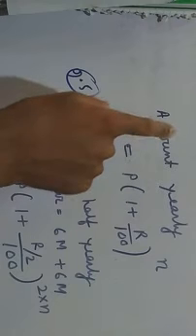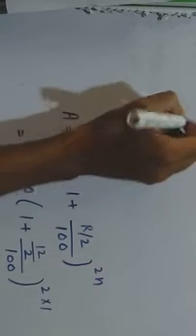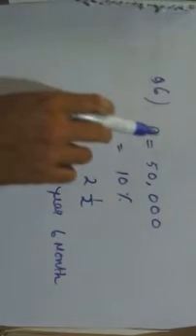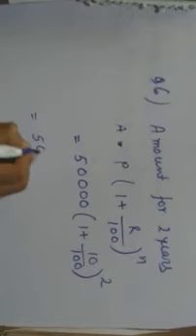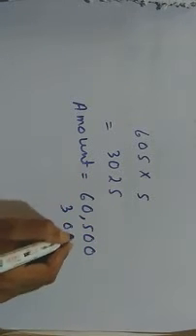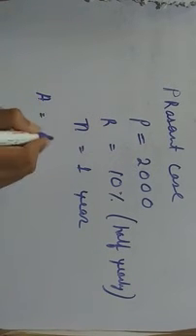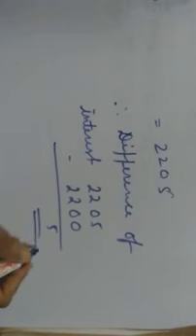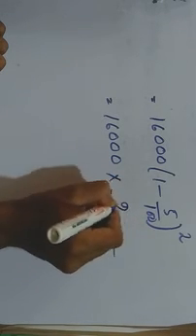Class VIII INNINGS 9.5